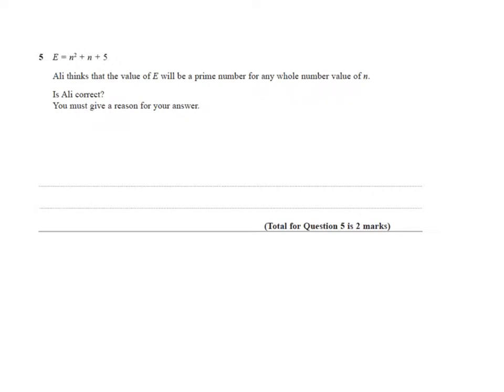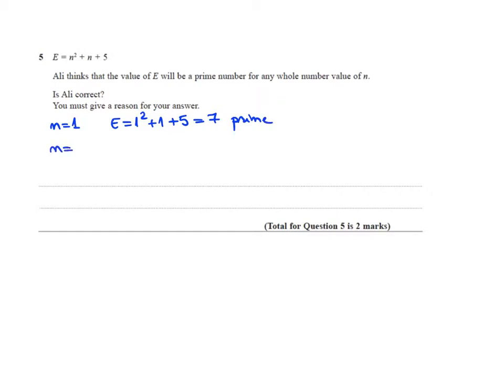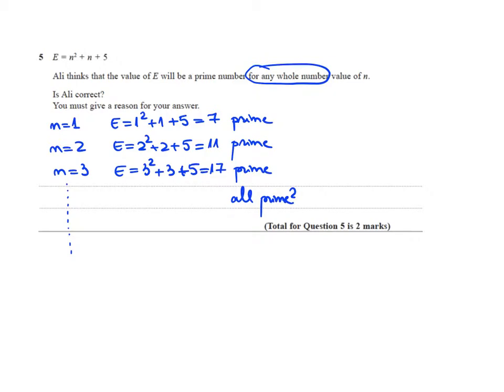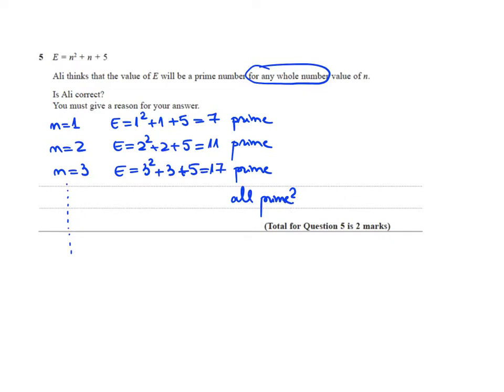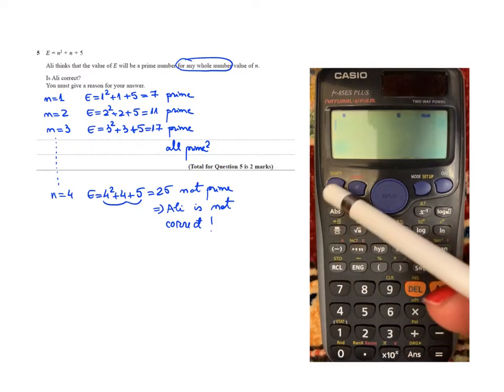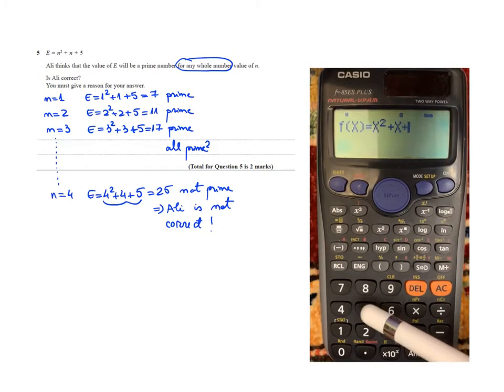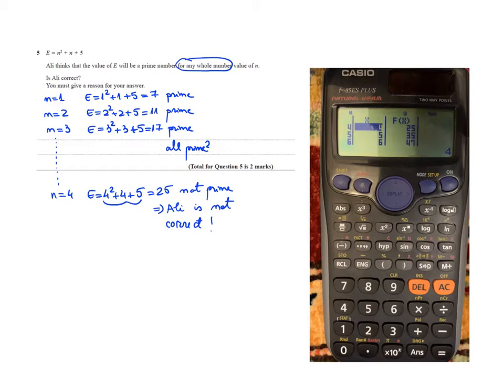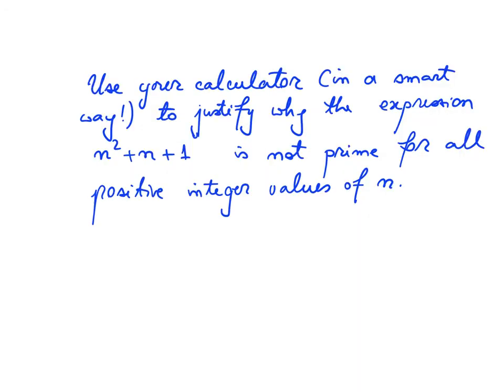4MA1 1HR 20180525 Q5 counterexample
Edexcel May/June 2018, 1HR, Question 5